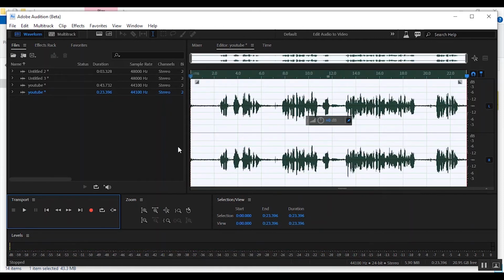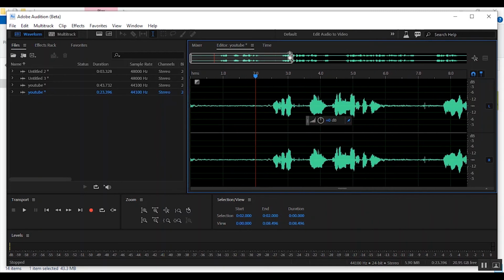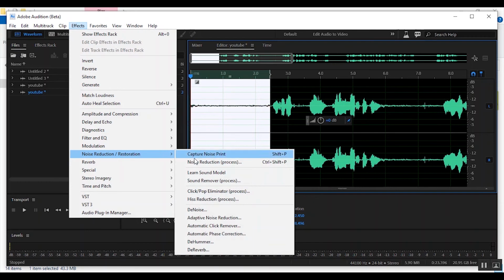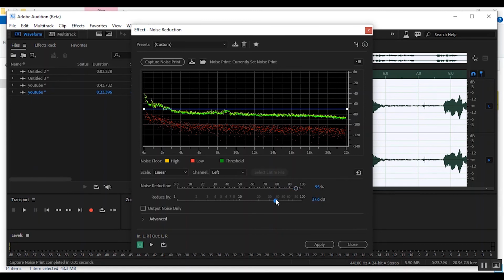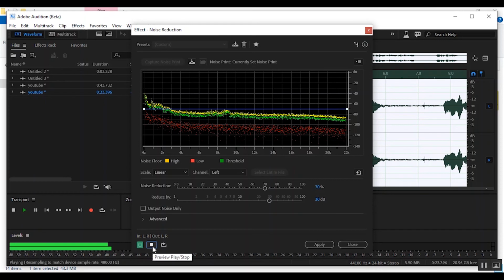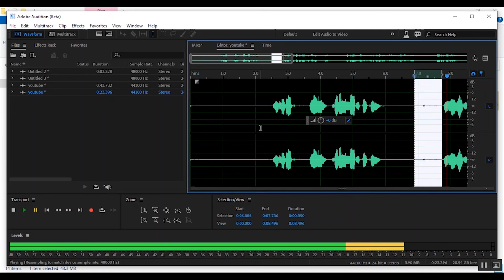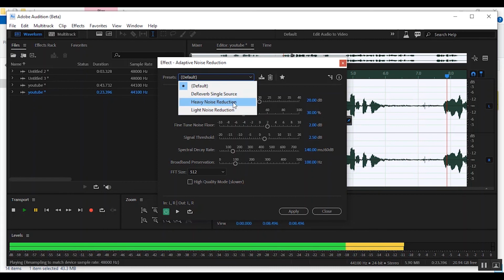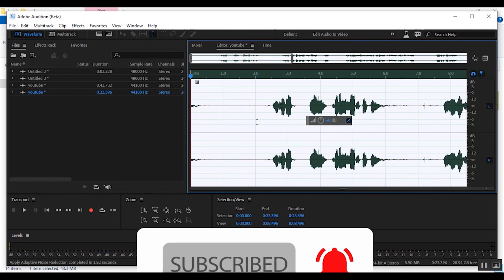How to Remove Background Noise From Audio | Audio Editing Remove Background Audio [Adobe Auditon]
If you are recording your voice in hot summer and your fan is turned on then I will tell you 2 Ways to Remove Background Noise From Audio using adobe audition   because  Audio Editing and Remove Background Audio from the audio play a very important role to filter you audio and enhance your audio quality